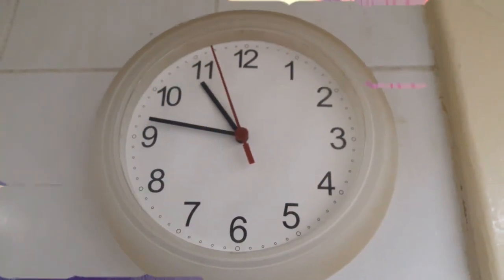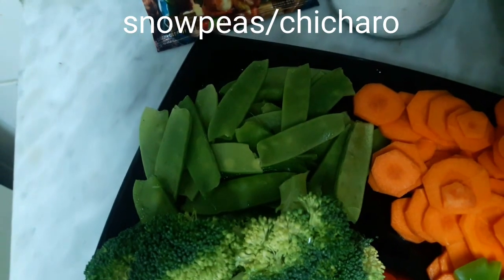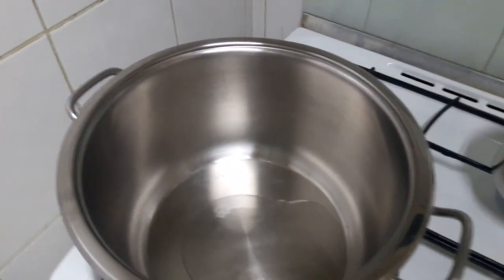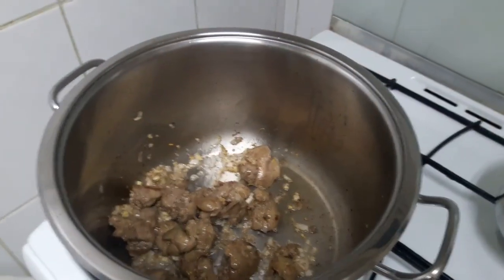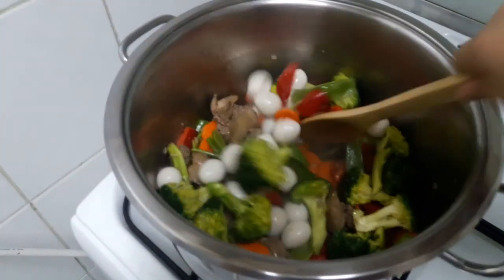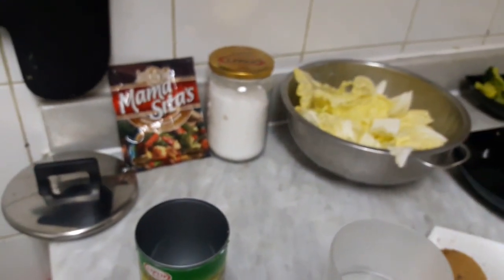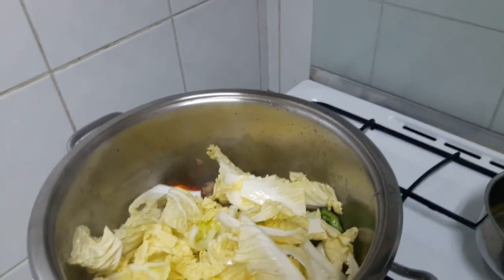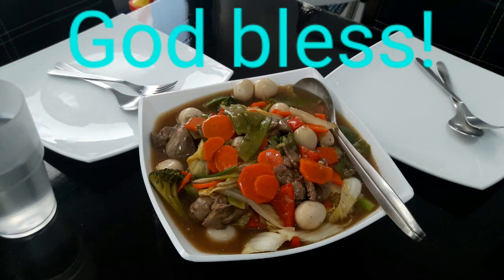Chopsuey ala Vhec | VRV